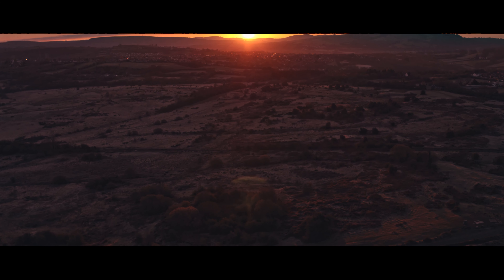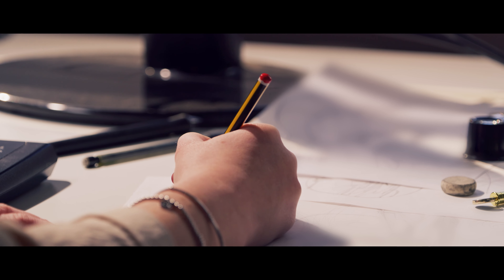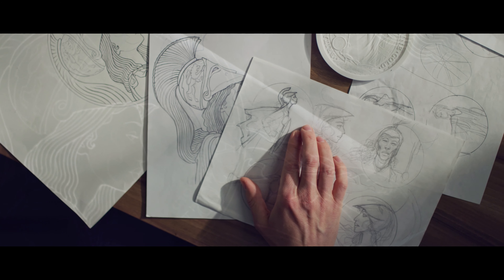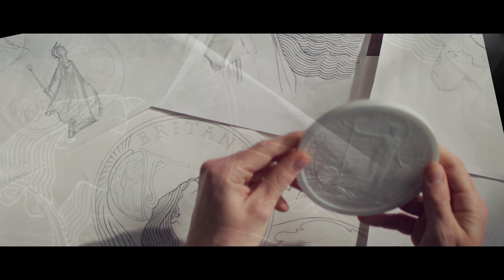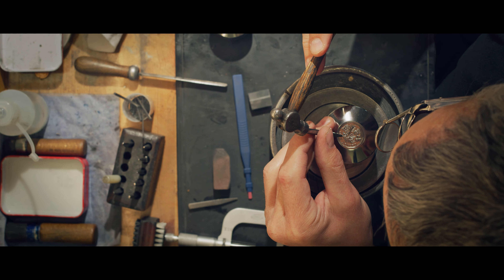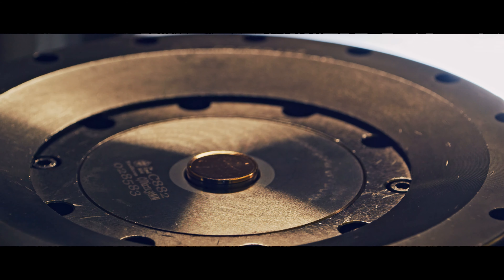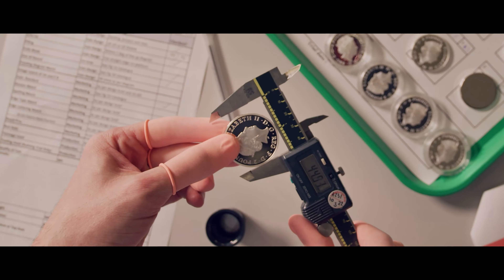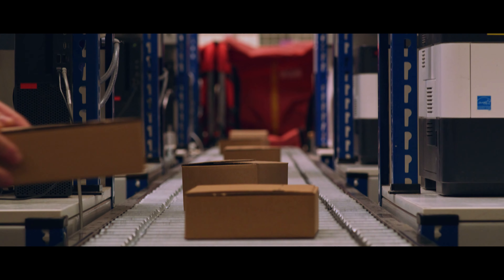The Making of a Coin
Meet The Makers at The Royal Mint and find out how they expertly produce our coins via modern and traditional techniques.